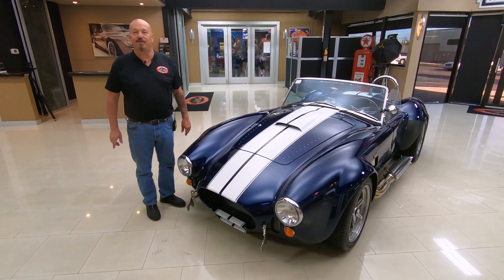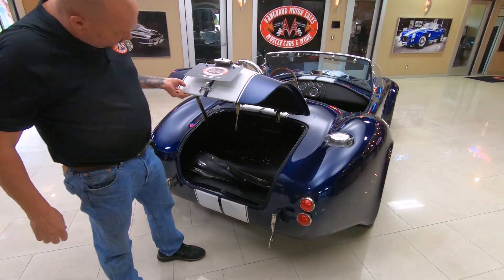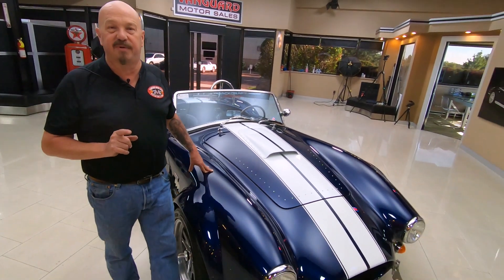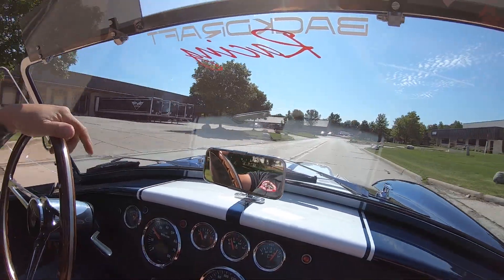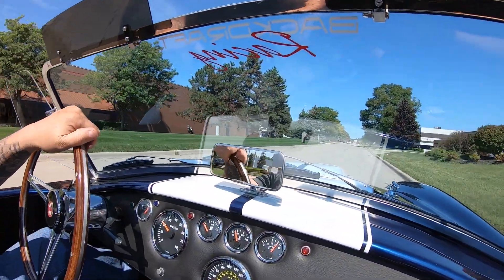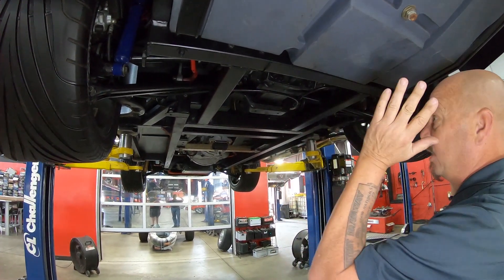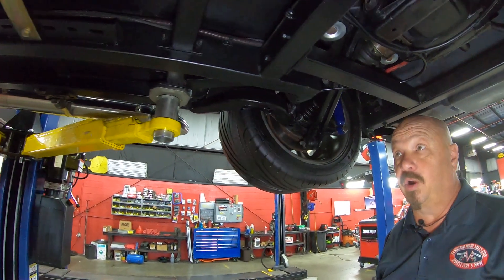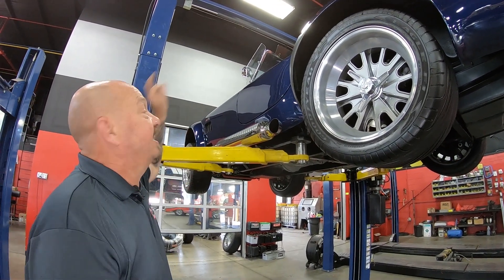1965 Shelby Backdraft Cobra For Sale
1965 Shelby Cobra Backdraft

VIN: AA9BMAAHV81CN1128

Check out this gorgeous 1965 Shelby Cobra! This Backdraft Cobra is sporting a shimmering Blue Paint finish with Painted White Stripes, a Black Interior, Polished Side Pipes, Chrome Roll Bar, along with a removable Soft Top and Windows that's sure to turn heads wherever you go! This roadster only has 5,051 miles on it and it's ready for your next adventure! Under the hood of this 65' sits a Ford 392ci Stroker V8 Engine making 430 Horsepower and 450 ft. lbs of Torque. This power plant is mated to a T5 5-Speed Manual Transmission! The engine bay of this Cobra looks great and it's car show ready! The Ford Racing Aluminum Cylinder Heads, Electric Cooling Fan, Aluminum Radiator, Chrome Ford Racing Valve Covers, Chrome Air Cleaner, Chrome Alternator, Holley 770 cfm 4 Barrel Carburetor, Aluminum Intake Manifold, Aluminum Water Pump, Jet Coated Exhaust Headers, MSD Ignition, and a Polished Stainless Steel Coolant Overflow Tank is sure to draw attention at your local car show! Power is sent to the Goodyear Eagle F1 Tires through a BMW Independent Rear Axle. This Cobra is an absolute blast to drive and there's plenty of power on tap! You can stop on a dime thanks to the equipped Power Disc Brakes on all 4 corners of this Cobra.

The interior of this 65 looks amazing! Take a look inside to see this roadster equipped with Bucket Seating, Black Leather Upholstery throughout, Black Carpeting, 4 Point Harnesses, Polished Aluminum and Wood Steering Wheel, Floor Shifter with Blue and White Ball, beautiful Gauges, along with Floor Mats as well. The underside of this Cobra is no exception to the high level of quality seen up top and it looks great! Check out the beautiful condition of the Frame, Floors, Fuel Tank, BMW Independent Rear Suspension, T5 Transmission with a Hydraulic Clutch, Engine Oil Pan, BMW Independent Front Suspension with Struts, Rack and Pinion Steering, Front Sway Bar, and Disc Brakes all around!

Overall, this 1965 Shelby Cobra by Backdraft is an amazing car inside and out! The Owners Manual and Assembly Manual will be traveling along with this roadster as well.

Titled as a 1965 Ford

Mechanics:
Ford 392ci Stroker V8
Engine # F5ZM – 6010 - S351

- Straight Boosters
- Electric Choke
- CFM: 770

5 Speed Manual T5 Transmission
Transmission # 1352 – 065 – 922

Side Pipes
Glasspack Style

Body:
- Bumperettes look Great
- Trunk Opens Smoothly
- Gas Fill
- Stainless Side Pipes

Interior:
- Steering Wheel looks Good
- 4 Point Harness
- Convertible Top in Trunk

Underneath:
- Frame is Solid
- Braces are Solid
- Welds look Great
- Aluminum in Great Shape